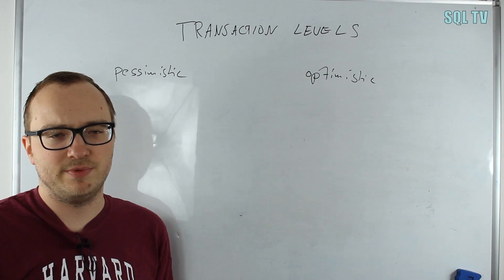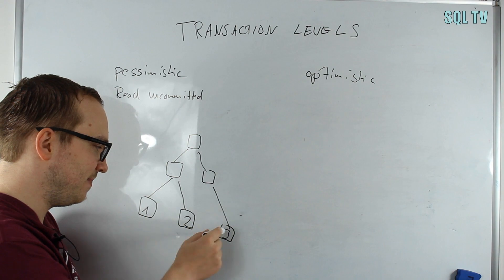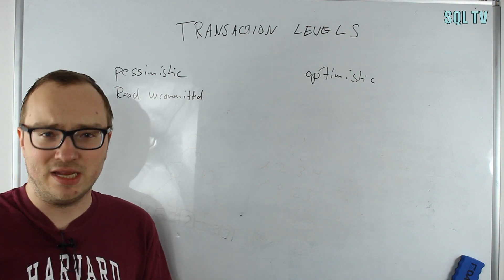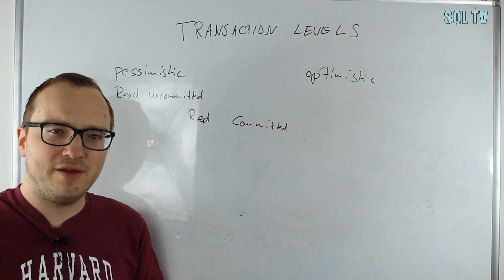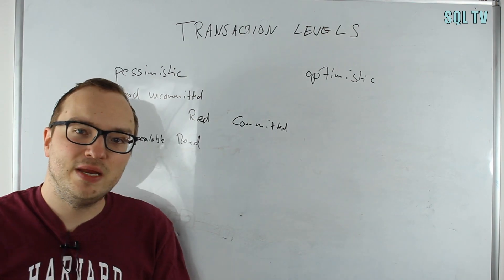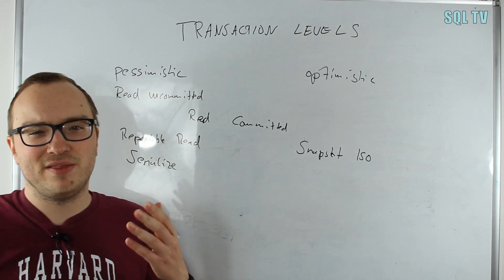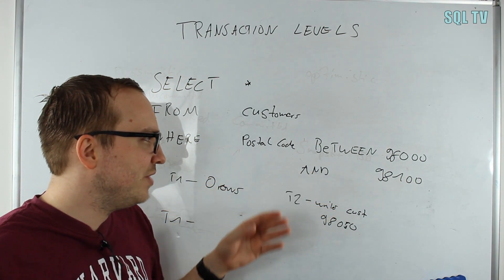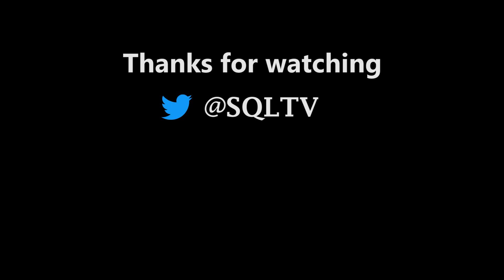SQL Advanced #15: Overview of Transaction Levels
This time we talk about different Transaction Levels in SQL Server.